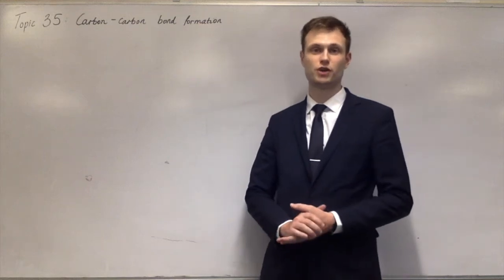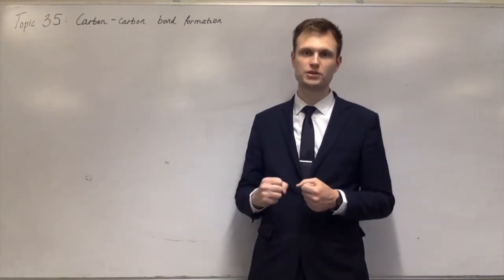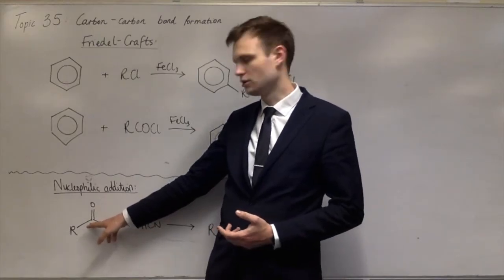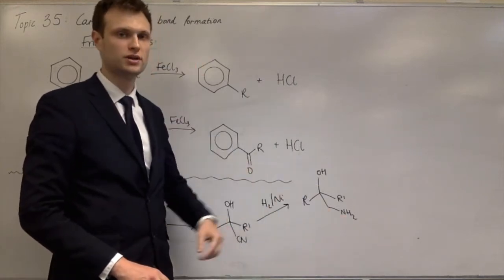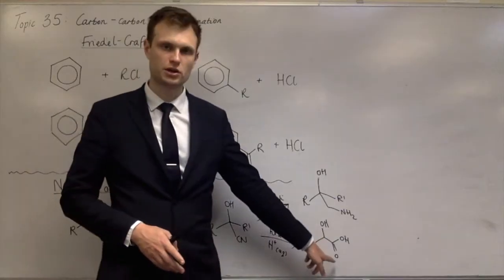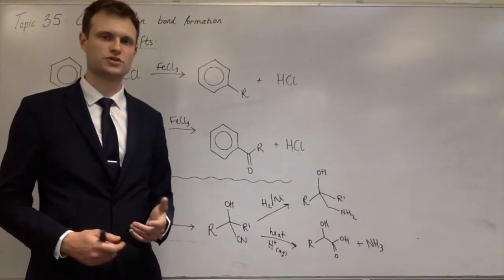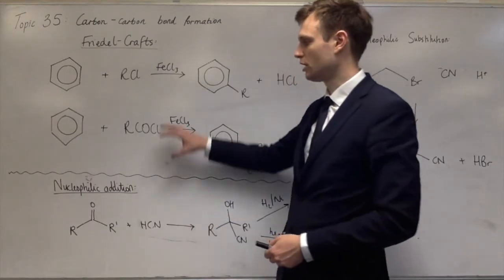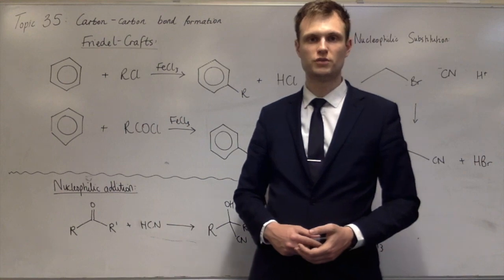A Level Chemistry - 35 - Carbon-carbon bond formation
The thirty-fifth of the topics in OCR A Level Chemistry. Any questions, or if you want me to make a specific video about something I didn't cover in enough detail, write it in the comments below.